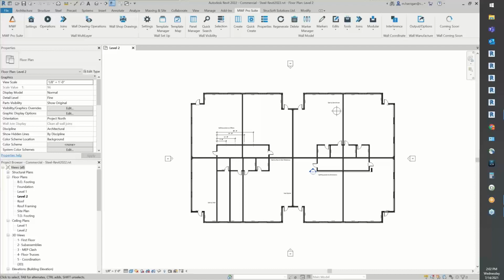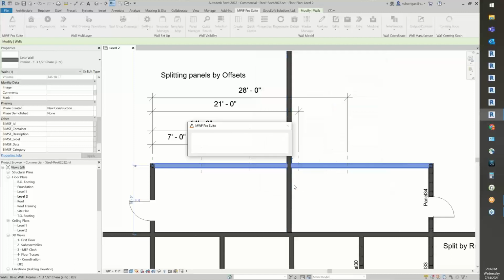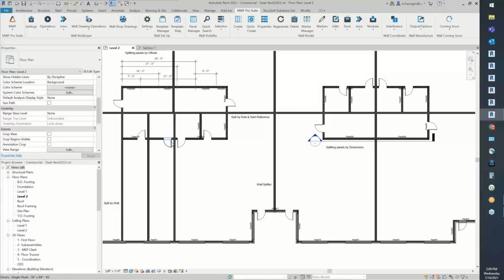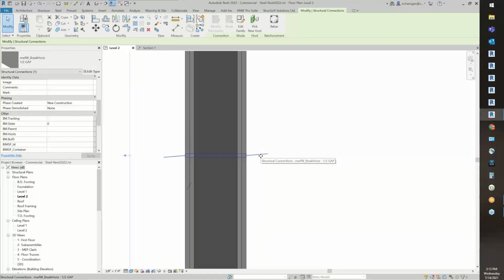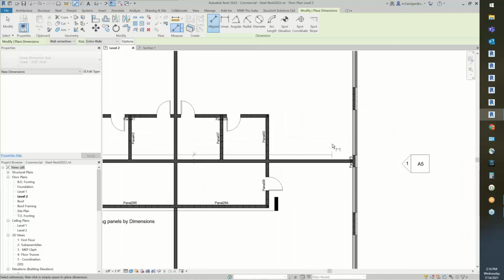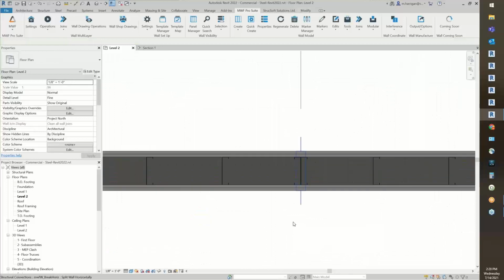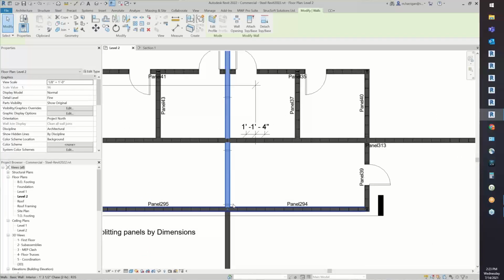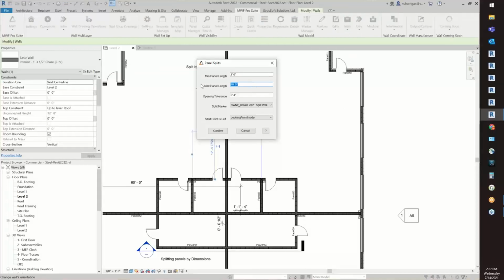Learn how to Split Wall Panels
In today’s webinar, our MWF expert walks users through how to split panels within one single Revit wall using different methods in MWF. This includes how to:

1) Split tools under the Marker pull down:
• Split by Wall
• Split by Rule
• Split by Benchmark
• Wall Splitter

2) Split tools through the Create menu:
• Splitting panels by Offsets
• Splitting Panels by Dimensions
• Start reference option